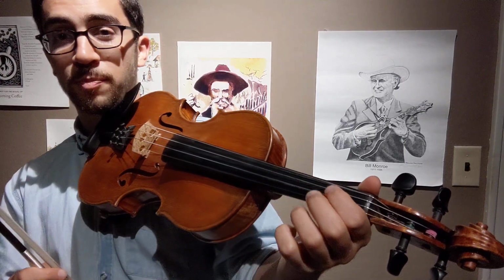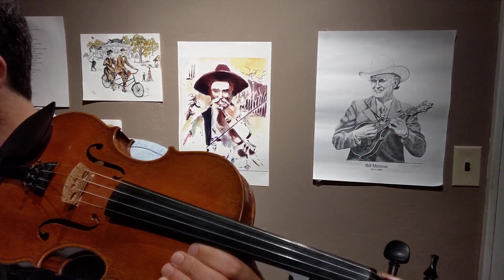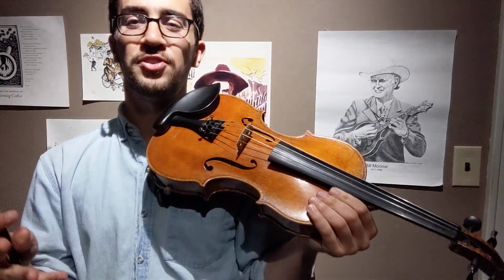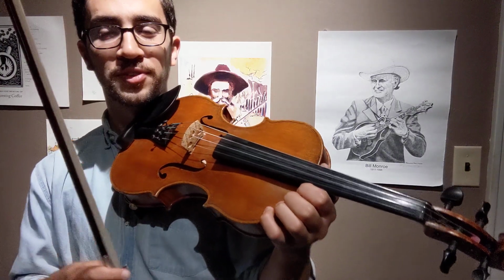Essential Bluegrass Fiddle Scales: The Major Pentatonic Scale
Lesson and Playalong for how to Improvise and play back up in a bluegrass song.
 Bluegrass is a bit different from other fiddle styles in that the genre's emphasis is on SONGS. That means 90% of fiddle playing in this genre is improvised "back up" to a singer or other instrumentalists taking improvised (Or planned) solos. Learning the language of bluegrass involves transcription, listening, some common licks, and common scales (Pentatonic, Major and Minor Blues) and double stops for use in improvisation/backup

Included in the School:

-Essential Bluegrass Backup Techniques
-Double Stops
-How to practice scales in a way that gets to your playing!
-Country and Roots/Old Time Fiddling

Get my personal feedback on your projects and learning - or work through at your own pace!
By joining the school, You also gain access to weekly Zoom Classes
1